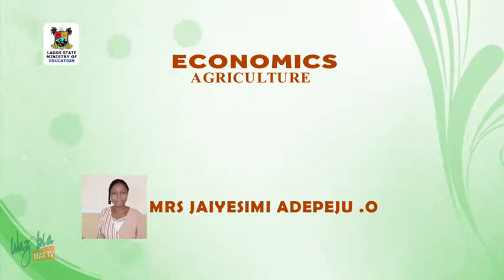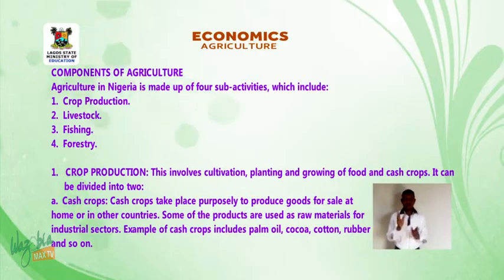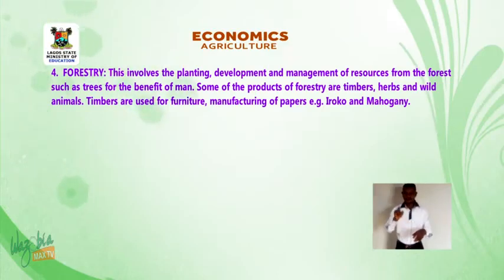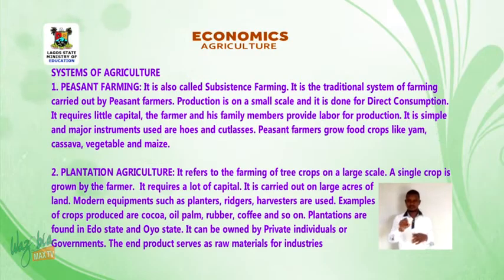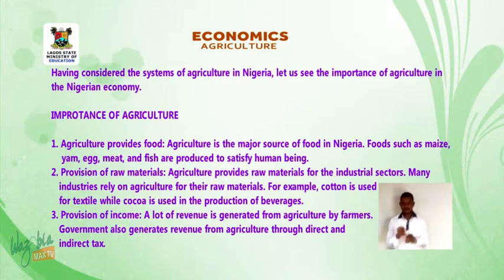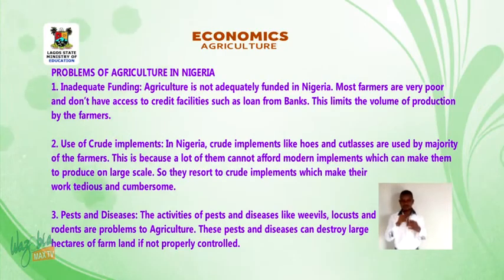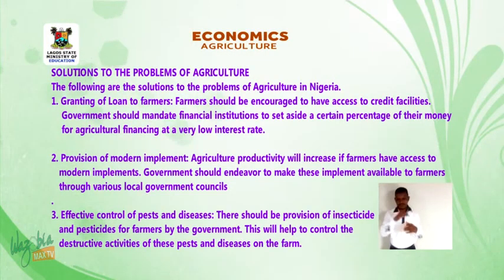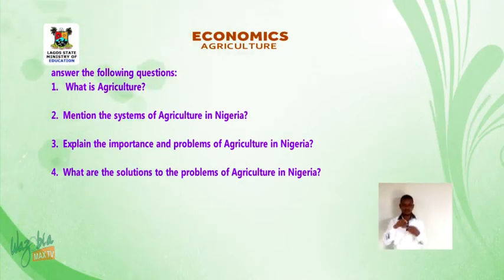SSCE, WAEC, NECO FOR SECONDARY SCHOOLS - AGRICULTURE